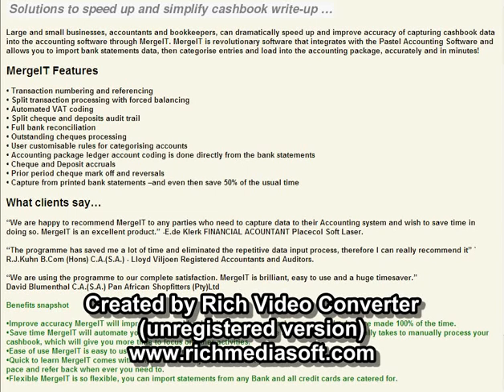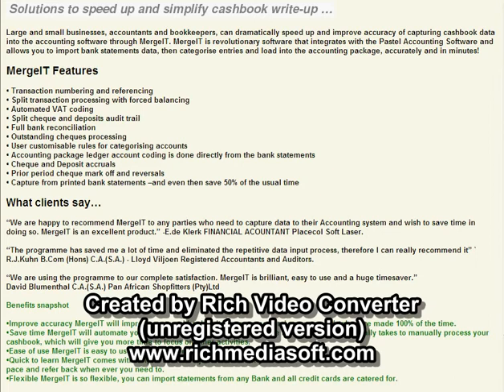What MergeIT is about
A few words about what MergeIT does.